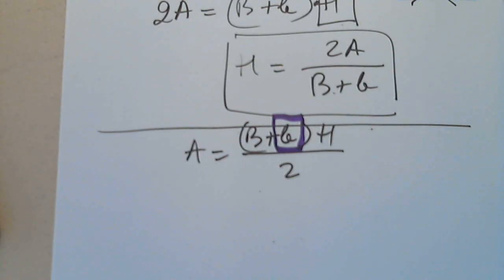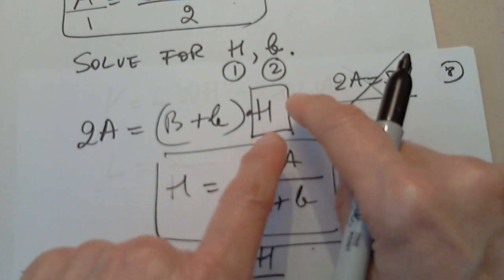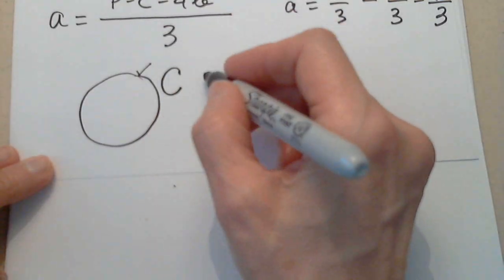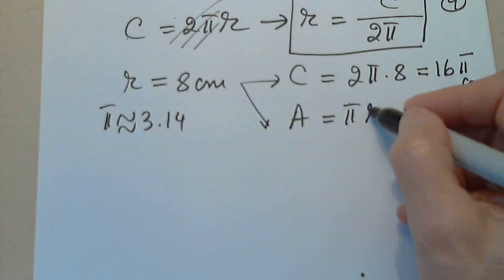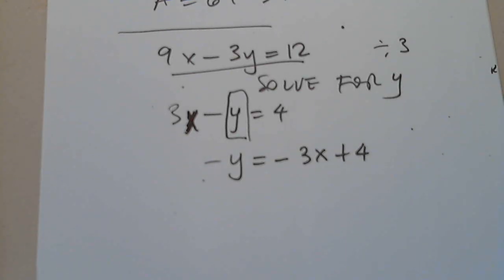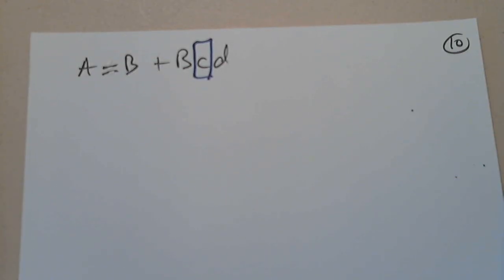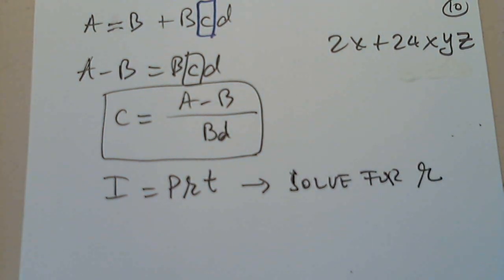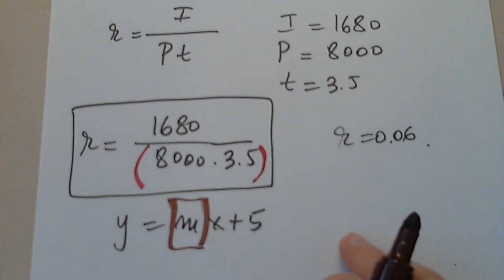MAT 044 011 FEB 24 3.3-3.3 PART 4